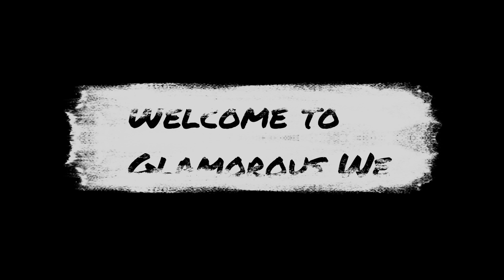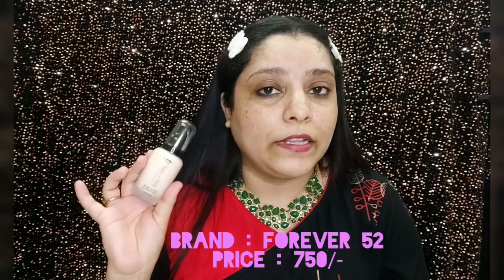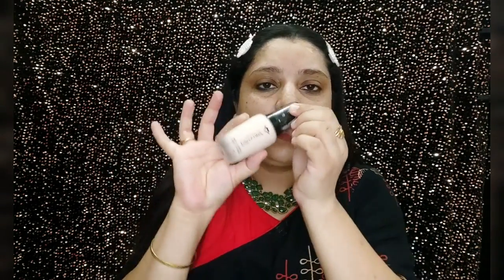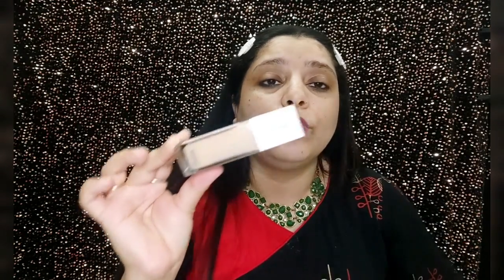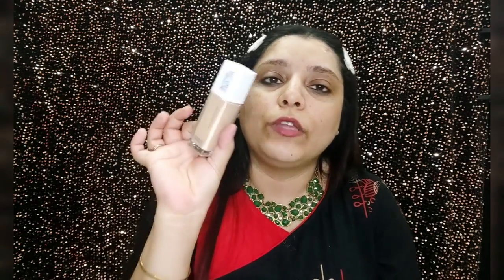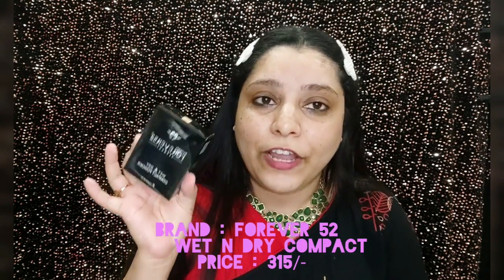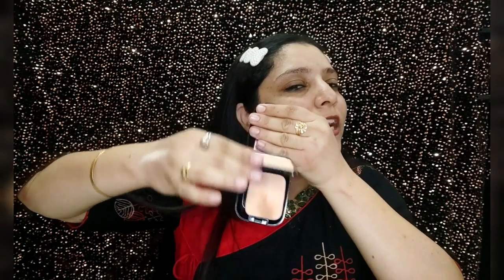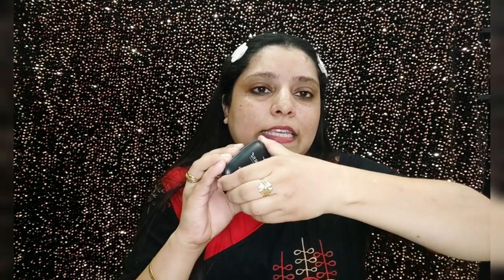Discover the Top-Rated Foundations Makeup that Everyone Is Raving About | *Best Foundations*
Buying Links :

1.  Forever52 Daily Life Ultra Definition Liquid Long Lasting Matte Full Coverage Flawless Weightless Cream Foundation FLF008

2.  Maybelline New York Super Stay 24H Full Coverage Natural Liquid Foundation (Warm Nude 128, 30ml)

3.  Lakme 9 to 5 Primer + Matte Perfect Cover Liquid Foundation, W240 Warm Beige, Natural Matte Finish - Long Lasting Full Coverage Face Makeup, 25 ml

4.  SUGAR Cosmetics - Ace Of Face - Matte Foundation Stick - 07 Vanilla Latte (Fair Foundation with Golden Undertone) - Waterproof, Full Coverage Foundation for Women with Inbuilt Brush Matte Finish

5.  Maybelline New York Liquid Foundation, Matte Finish, With SPF, Absorbs Oil, Fit Me Matte + Poreless, 128 Warm Nude, 30 ml

6.  FACES CANADA Weightless Matte Finish Foundation - Natural 02, 18 ml | Ultra Blendable Smooth Texture | Natural Matte Finish | Anti-Ageing | Grape Extract, Shea Butter, Olive Seed Oil Enriched

I enjoyed a lot making this content for you all.

Glamorous We|Aditi Vishal Puri